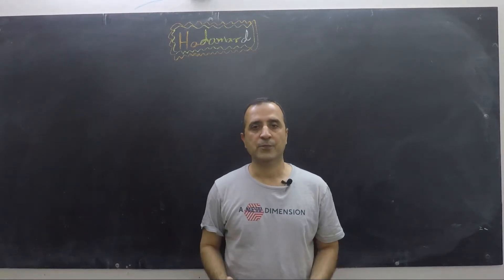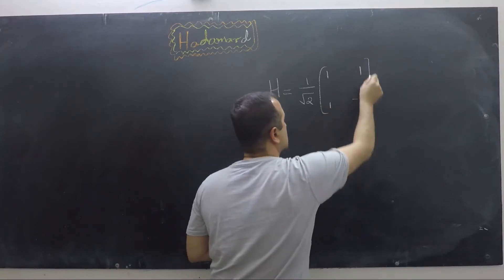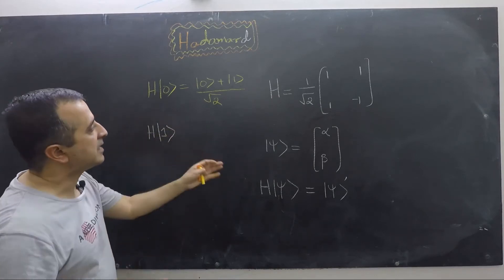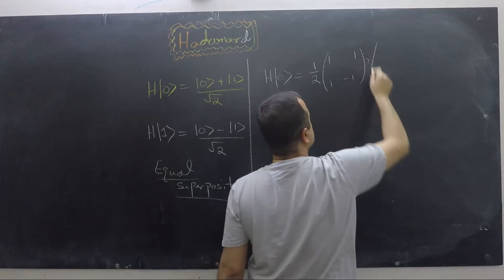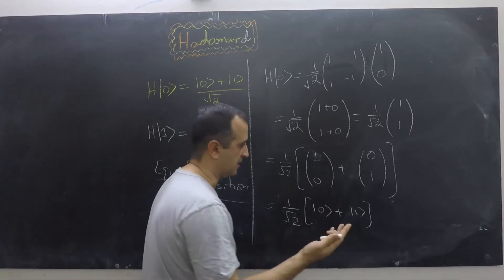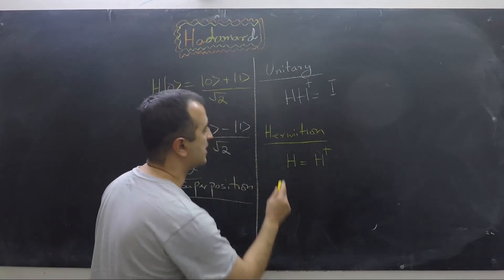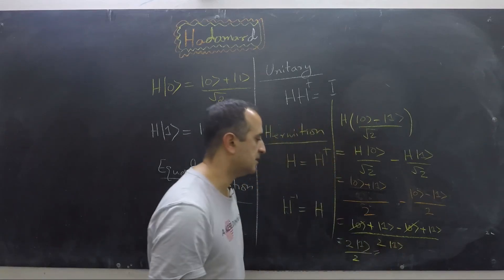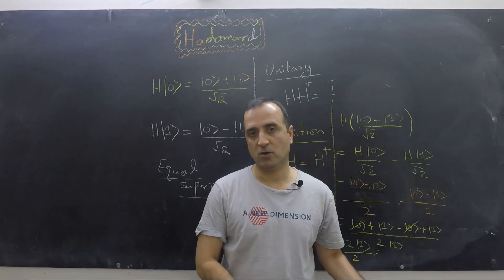Quantum Computing: Understanding the Hadamard Gate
Hadamard gate is the most widely used quantum gate. It is used to create equal superposition and also entanglement. This video explains what it is and how to use it for a single qubit.

SUPPORT ME